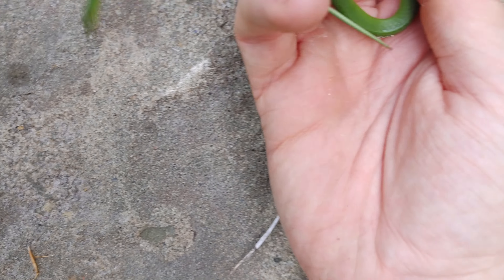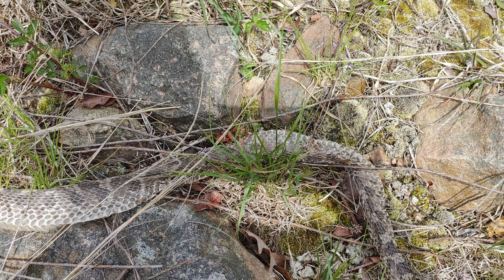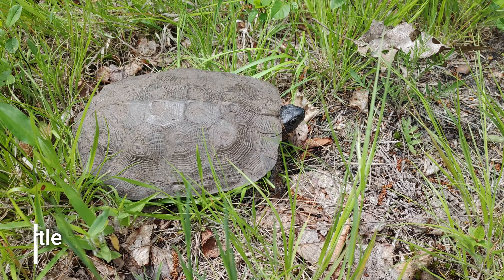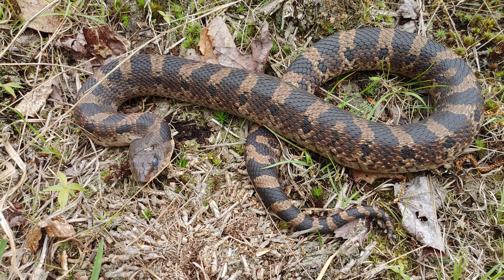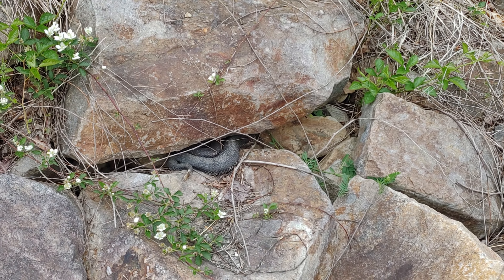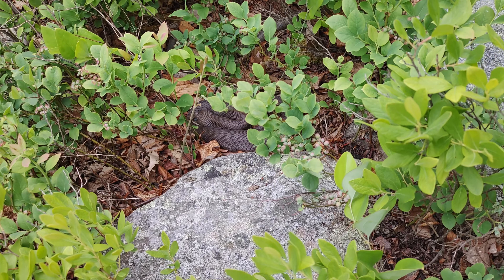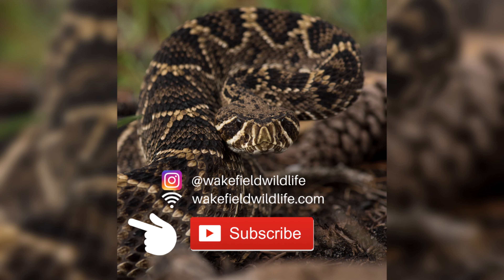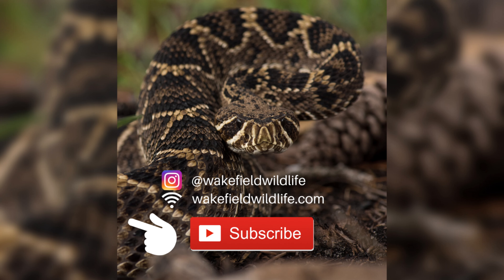20 Snake Day in Pennsylvania! Timber Rattlesnakes, Hognose Snakes, and More!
A great day herping in Pennsylvania yielded some great finds!  Several species were found, including Timber Rattlesnakes, Eastern Hognose Snakes, Milk Snake, Smooth Green Snakes, and much more!